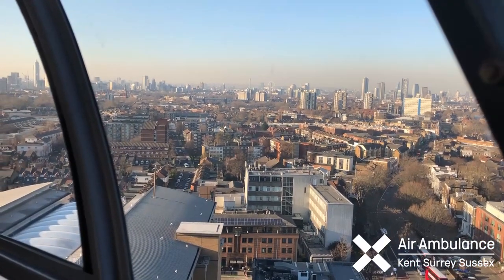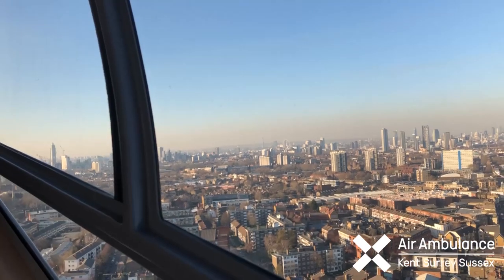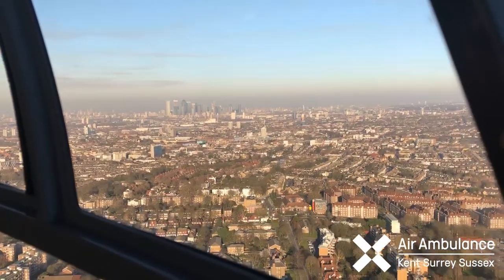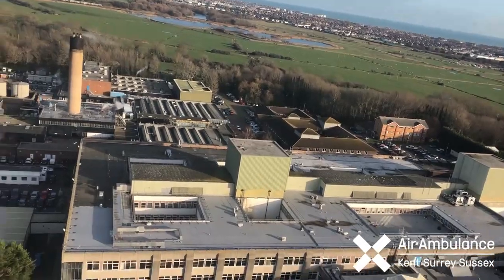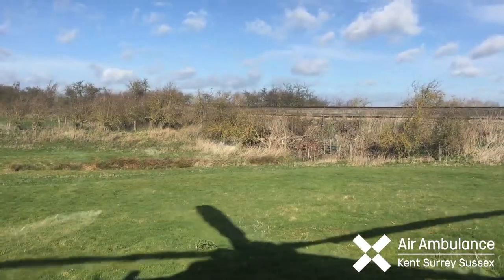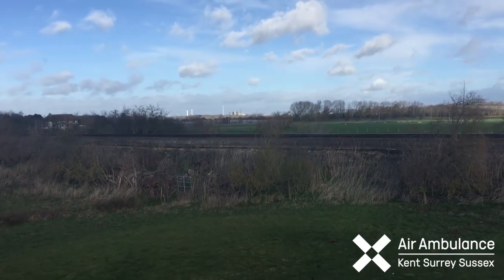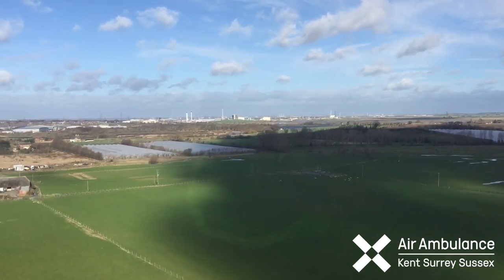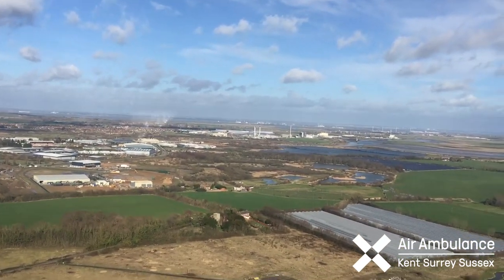Air Ambulance Kent Surrey Sussex - Philips RDT Tempus ALS and Philips IntelliSpace Corsium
Prof Richard Lyon spoke to the Jim Diamond show on LBC Radio about Team KSS being the first Helicopter Emergency Service (HEMS) in the world to be equipped with the Philips RDT Tempus ALS and Philips IntelliSpace Corsium web-based software platform, developed in conjunction with the European Space Agency.

The collaboration allows the crew to transmit Electrocardiogram (ECG), body temperature, heart rhythm, pulse and respiration rate and blood pressure - from the scene to the receiving hospital, as well as the on-call air ambulance consultant where ever they are.